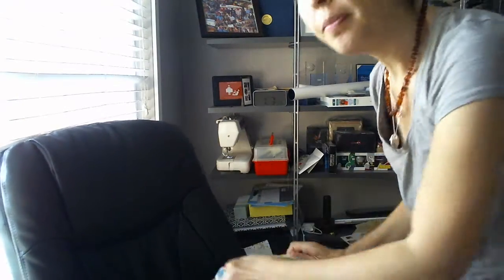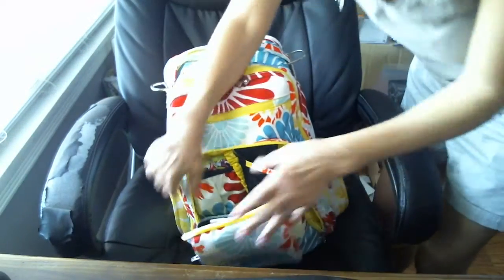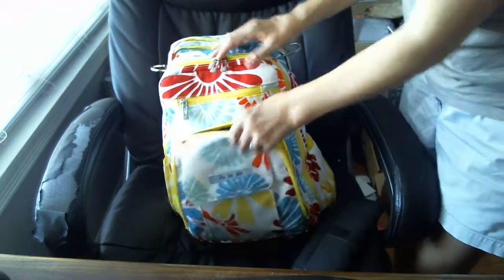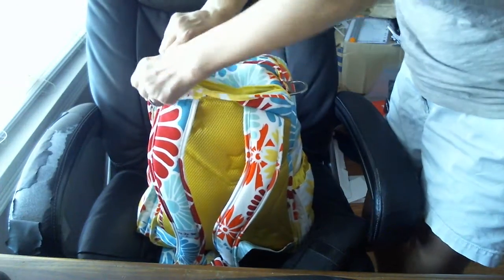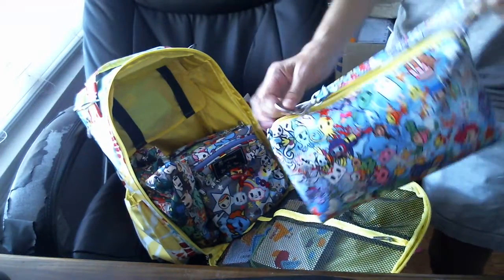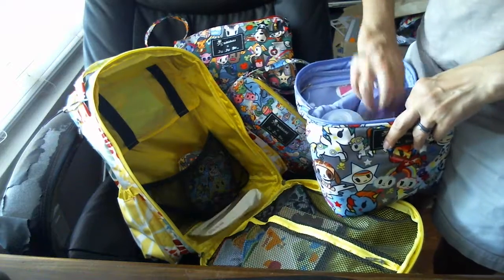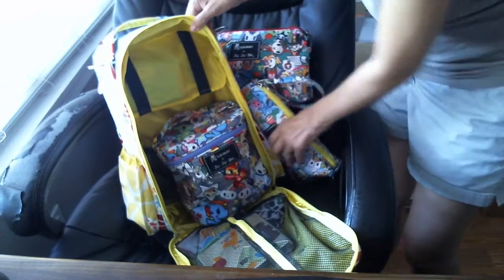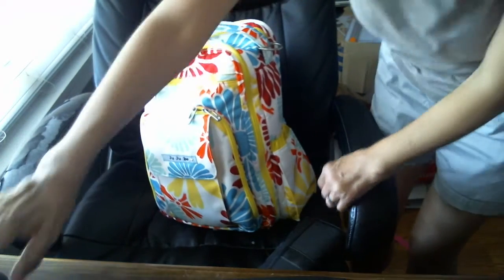Ju Ju Be Be Right Back Packing Video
Hi! This is one way I pack my new JJB BRB for a day out. Full review on thegamingangel.com!